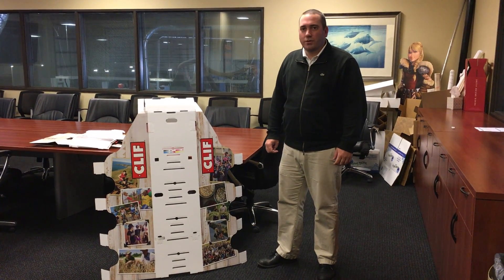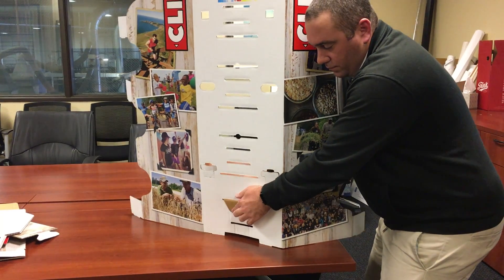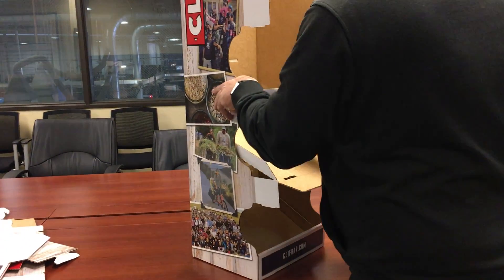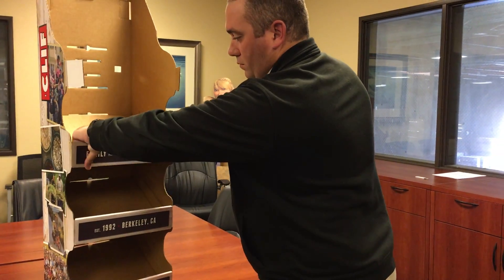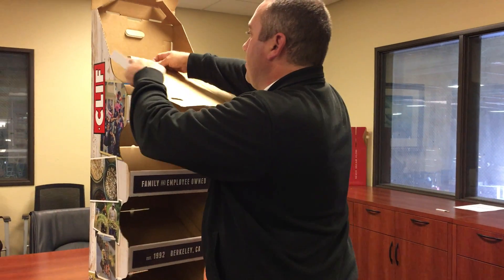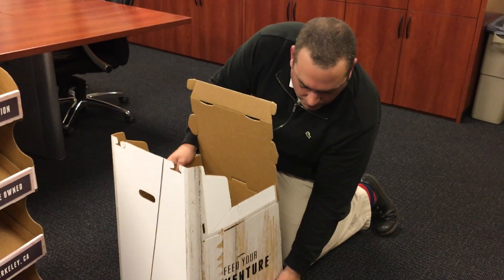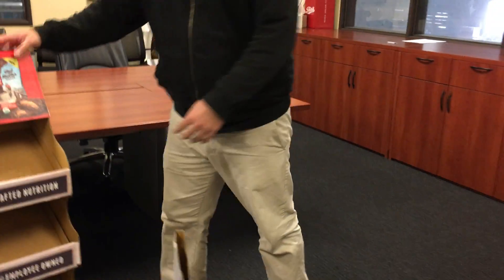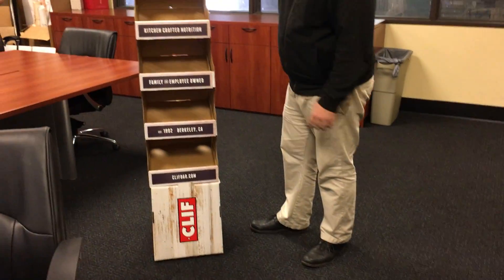Clif Universal Singles Display Full Assembly Video